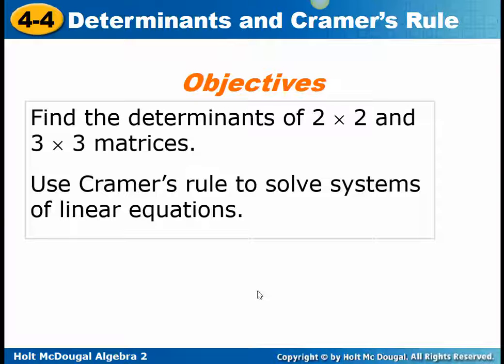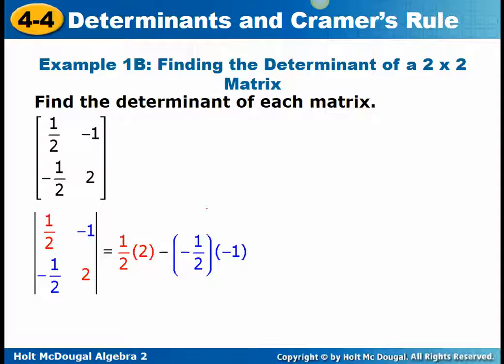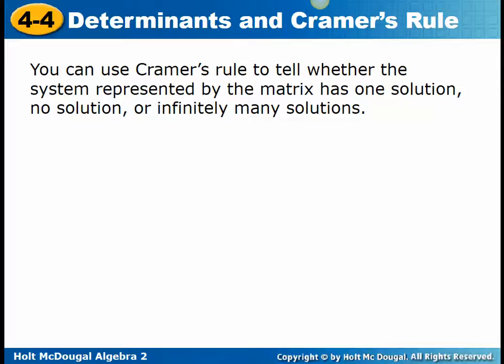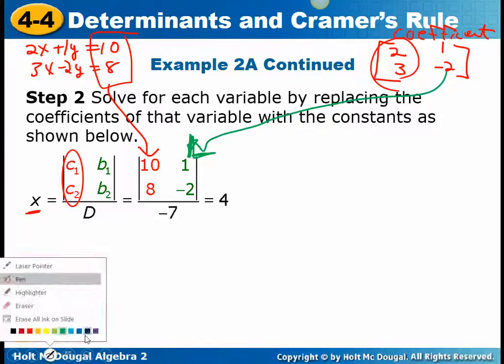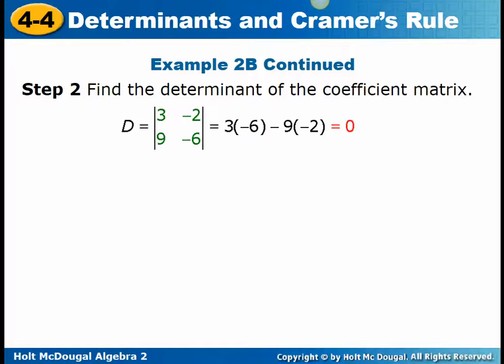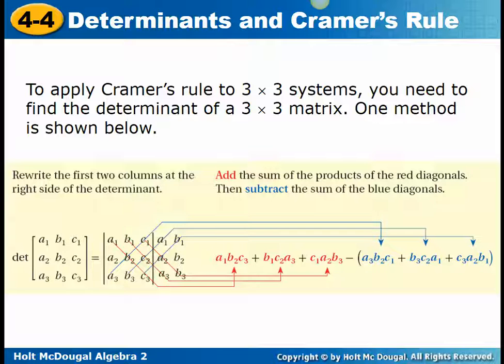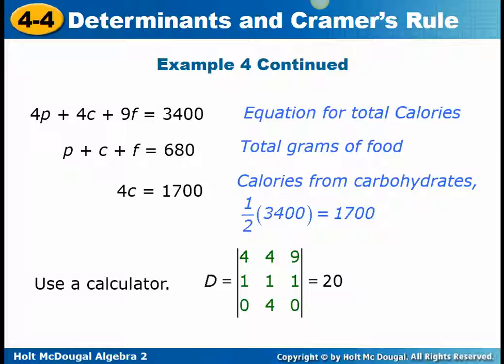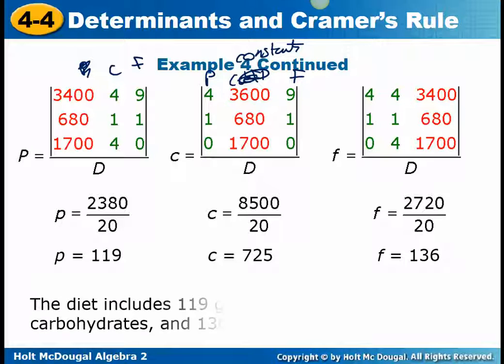Algebra 2: 4.4 Determinants and Cramers rule